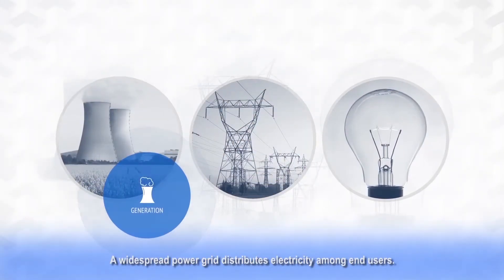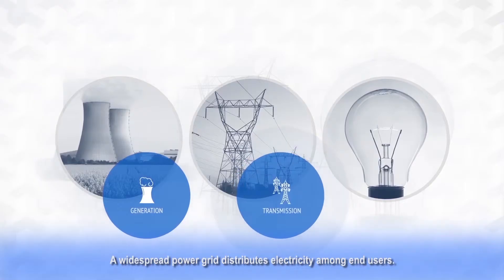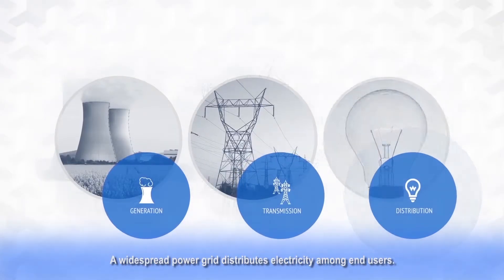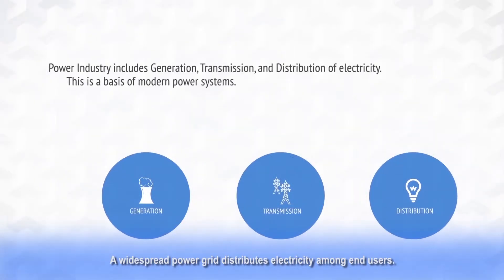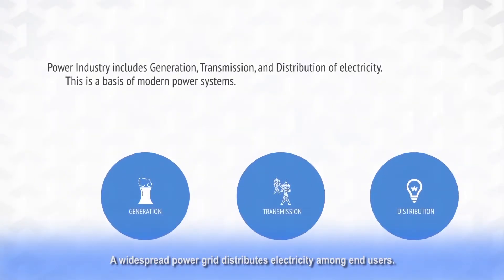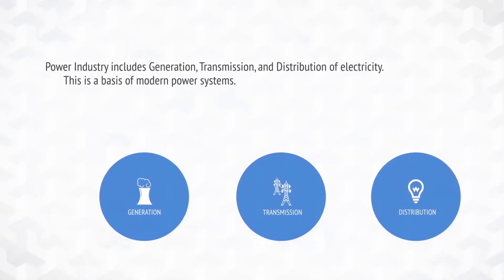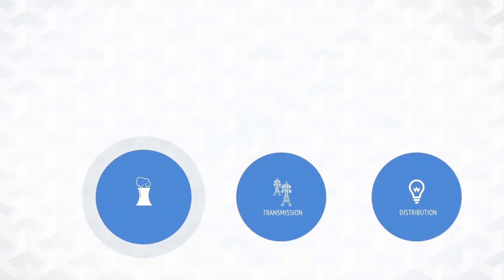Modern power industry